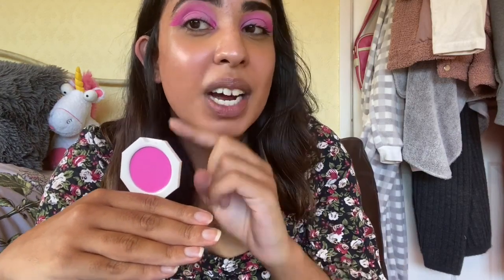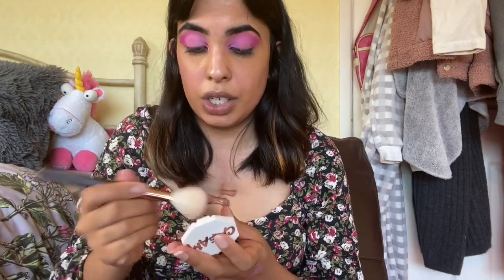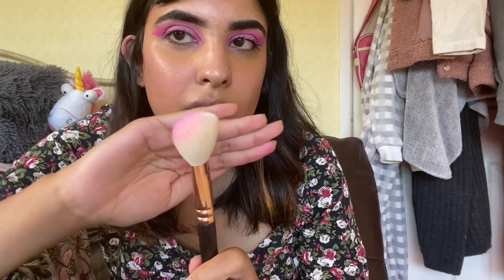My thought on the Fenty Beauty Blush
Hi guys,

Here are my thought on the Fenty Beauty blush. Hope you enjoy!

Nisha-Paris x